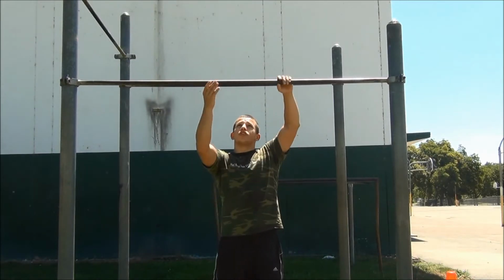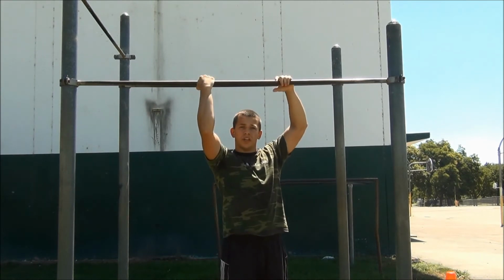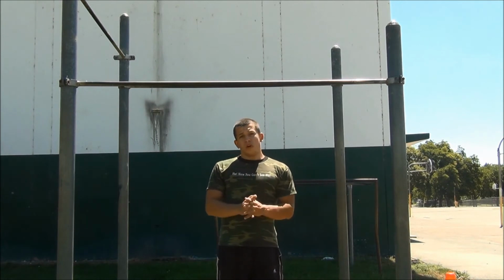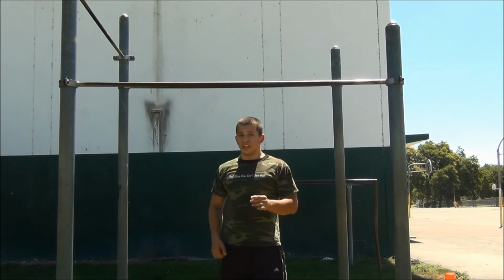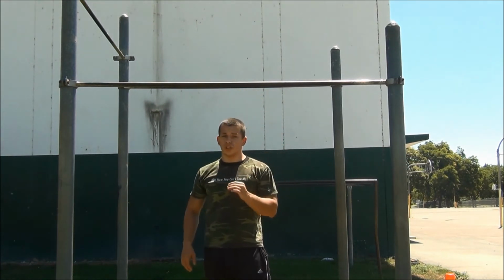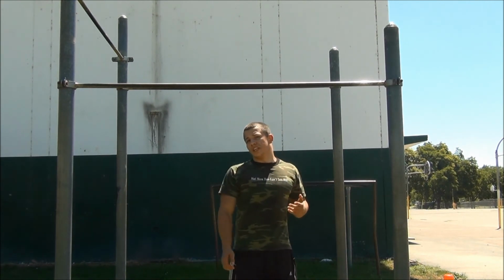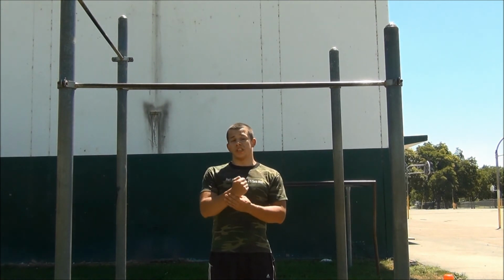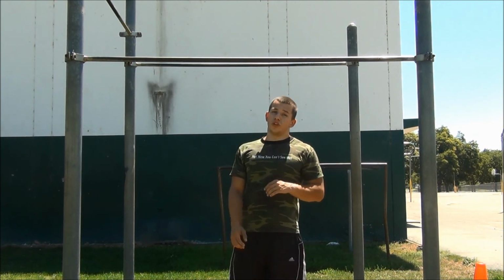( 16 a Escala ) Training Tutorial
Video tutorial # 29
Spread the word about Gimbarr to your workout buddy's! :)